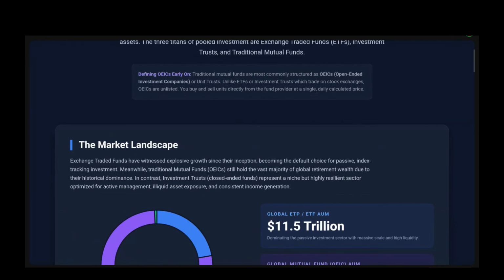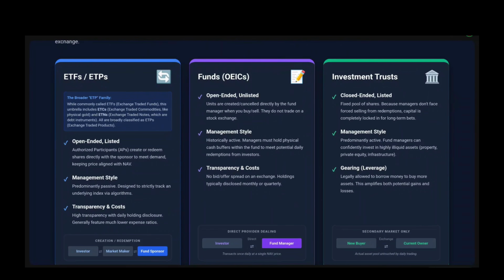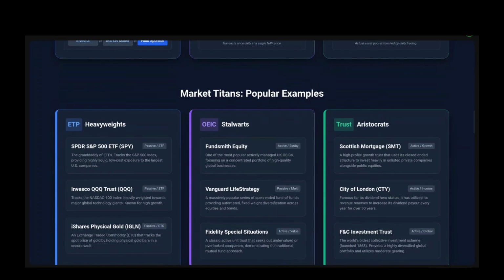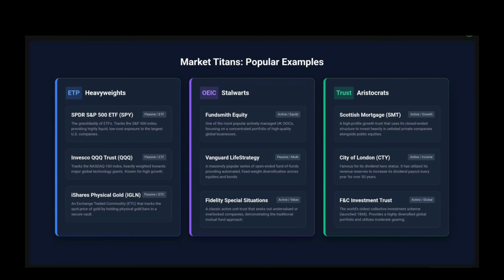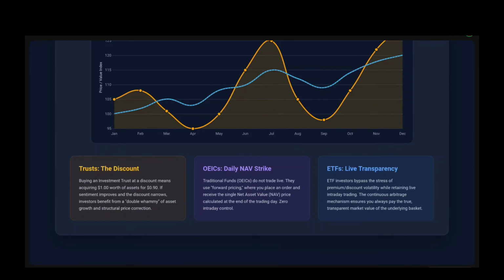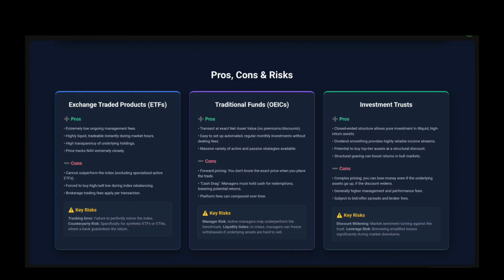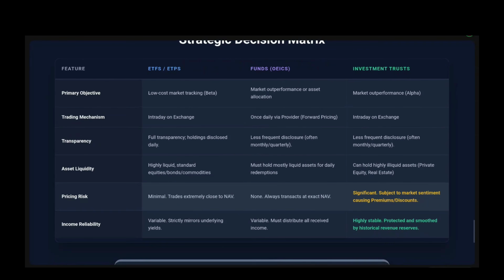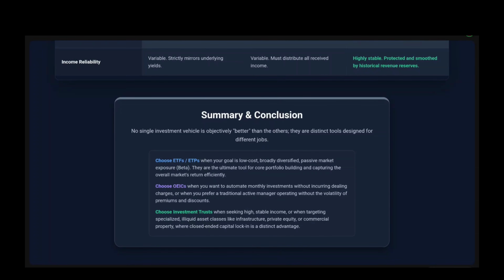ETFs, Investment Trusts & OEICs: The Ultimate Comparison Guide 📈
king for low-cost index tracking, active management with a "dividend hero" status, or a way to invest in private equity, we’ve got you covered. We'll explore:
✅ The $50+ Trillion market landscape.
✅ Structural differences (Open-ended vs. Closed-ended).
✅ Why "Discounts to NAV" are a trust's superpower.
✅ How "Dividend Smoothing" keeps the cash flowing in a recession.

⏳ Timestamps
0:00 - Intro: The Alphabet Soup of Investing 🥣
0:58 - The Global Market Landscape 🌍
2:05 - Structural Mechanics: How they actually work
4:54 - Market Titans: Popular Examples (SPY, Fundsmith, SMT)
7:42 - Pricing Dynamics: NAV, Premiums & Discounts 📉
9:14 - Income Generation & Dividend Smoothing 💰
10:02 - Pros, Cons & Risks: What you need to know
12:27 - Strategic Decision Matrix: Which one should YOU choose?
14:02 - Summary & Final Conclusion